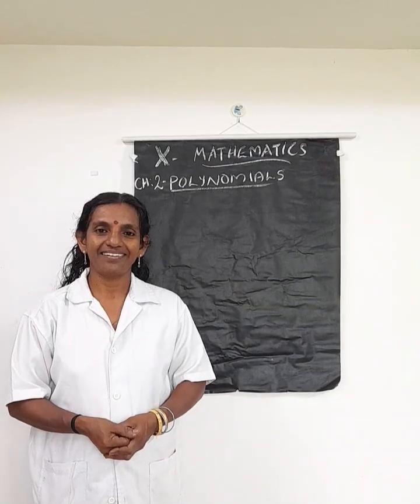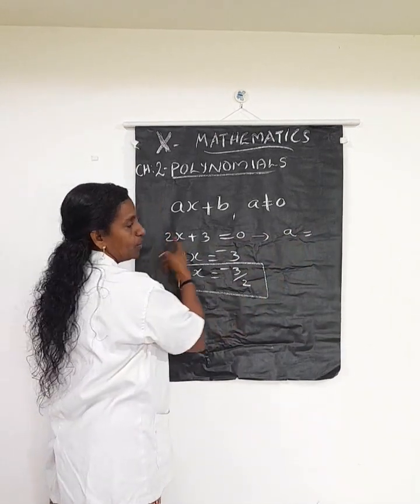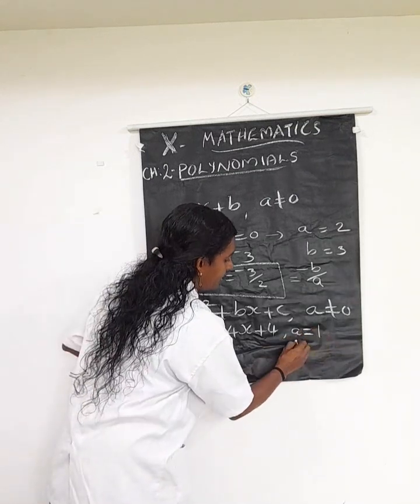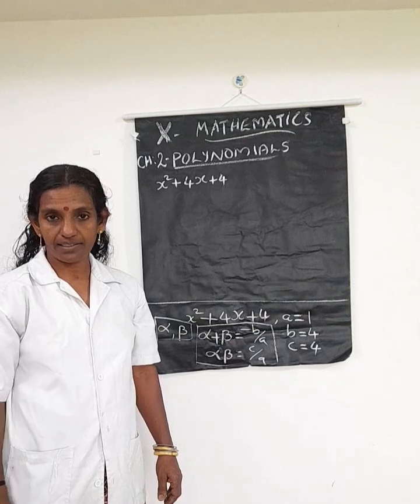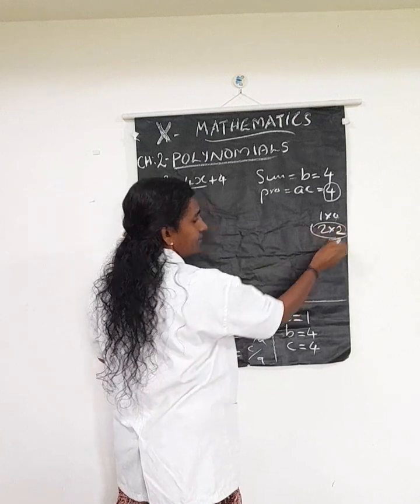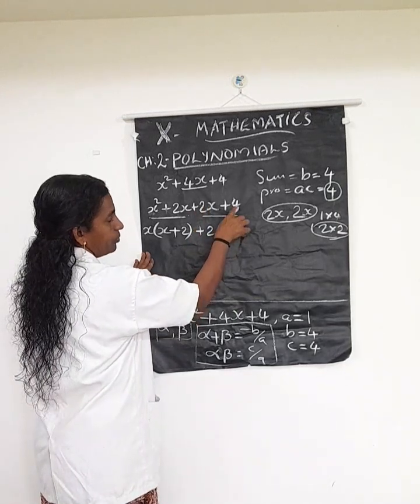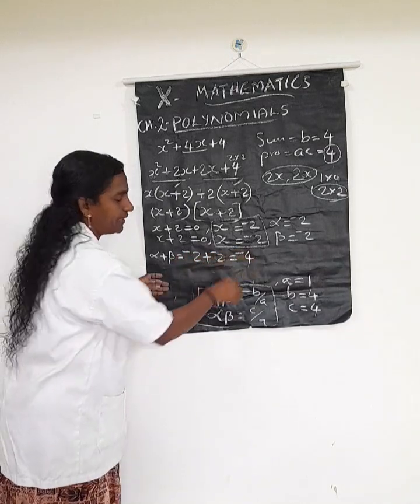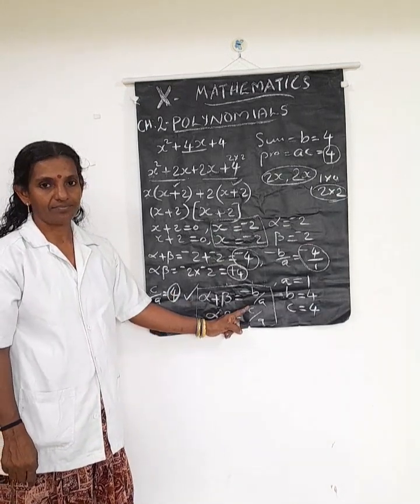CBSE CLASS 10 MATHS POLYNOMIALS PART 1